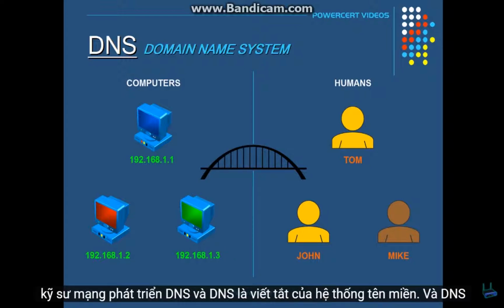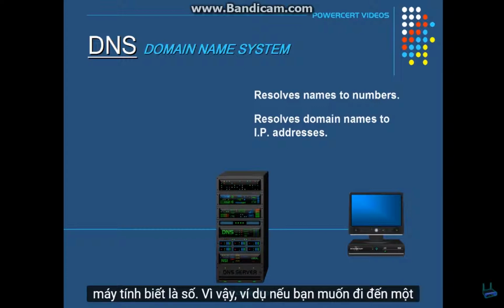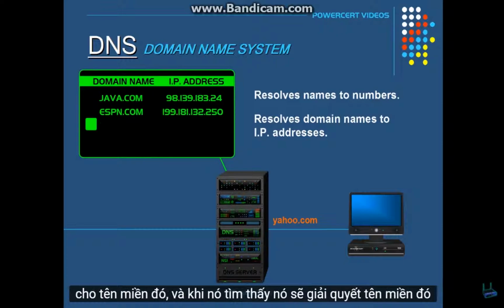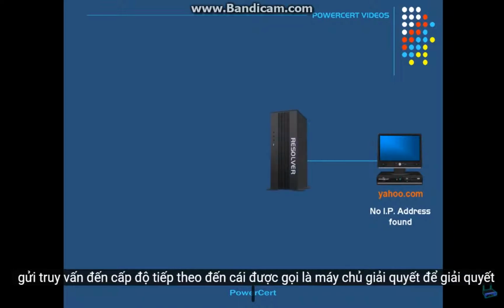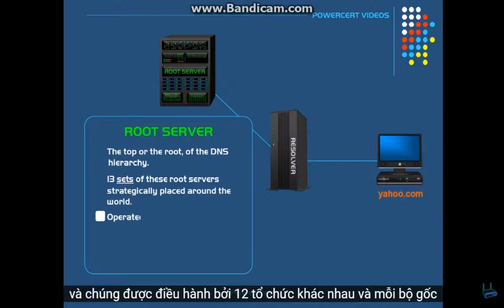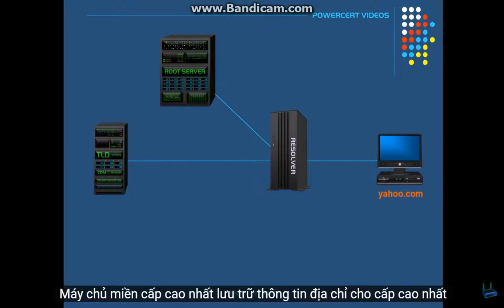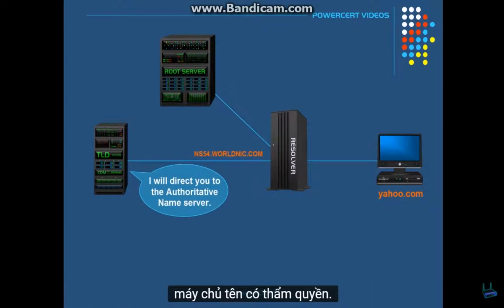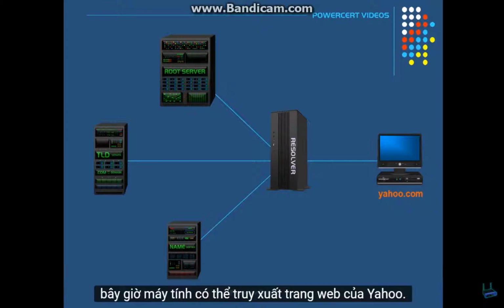DNS là gì?